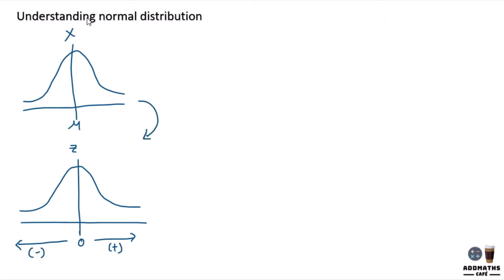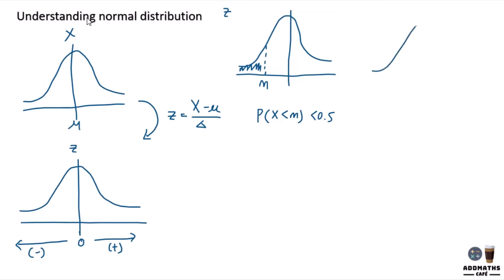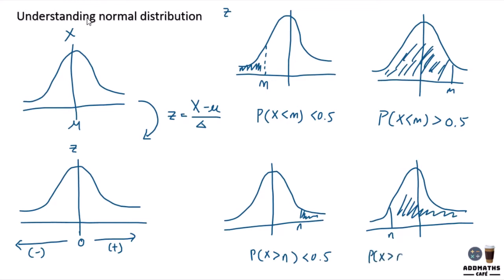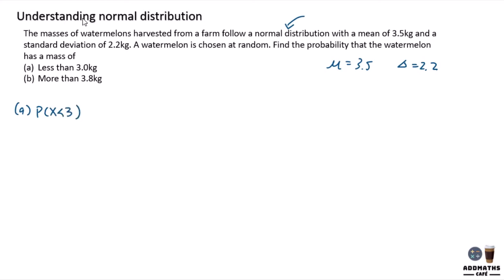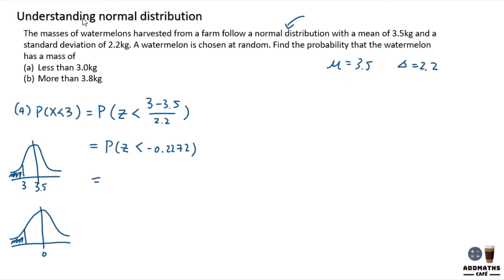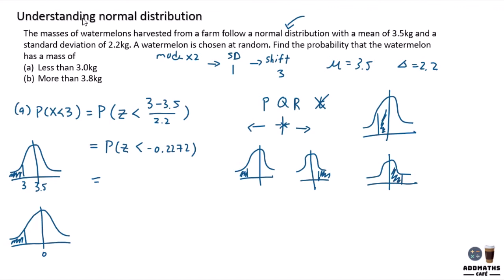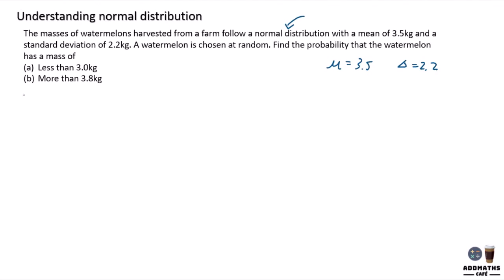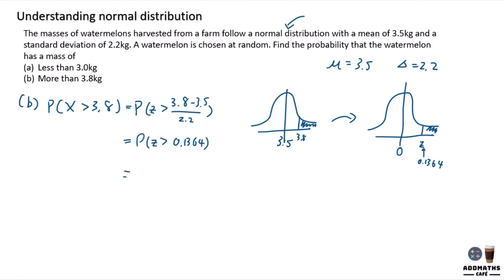Understanding normal distribution